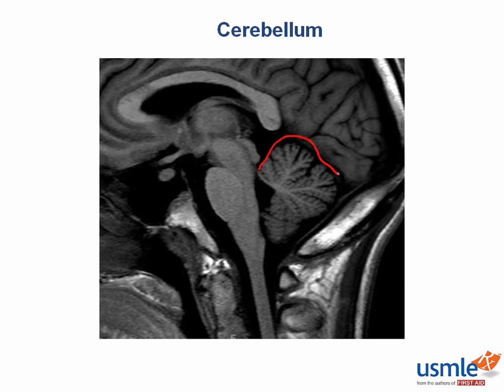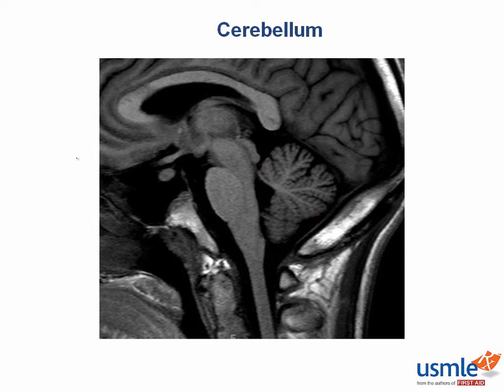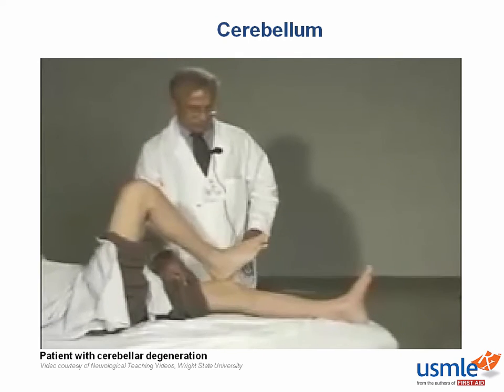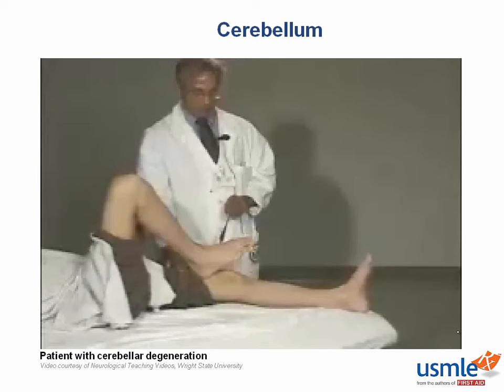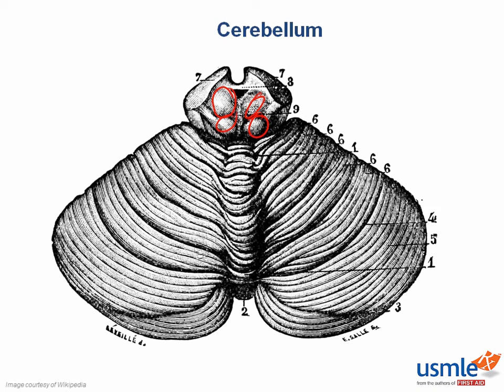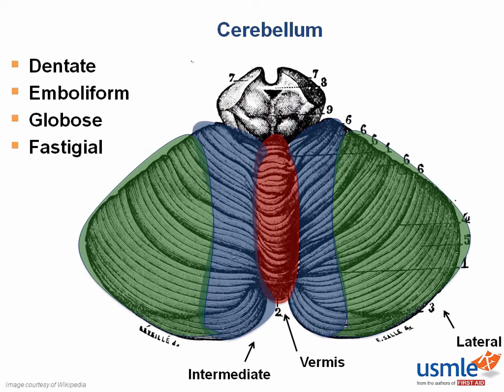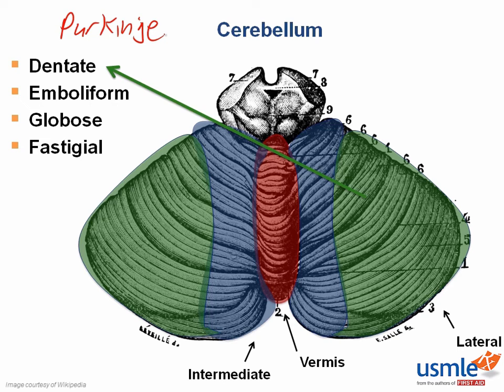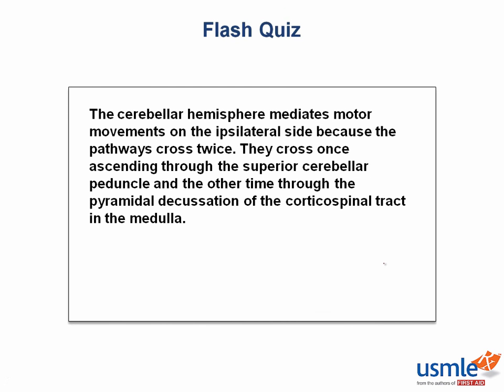USMLE-Rx Express Video of the Week: Cerebellum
Our Express Video of the Week covers the Cerebellum, from the Anatomy and Physiology section of the Neurology chapter in First Aid for the USMLE Step 1.

If you want to sample more of the over 80 hours of video we deliver in USMLE-Rx, sign up for our free 5-day trial